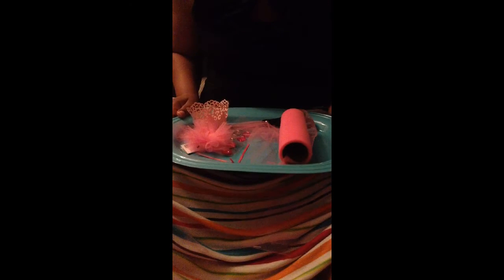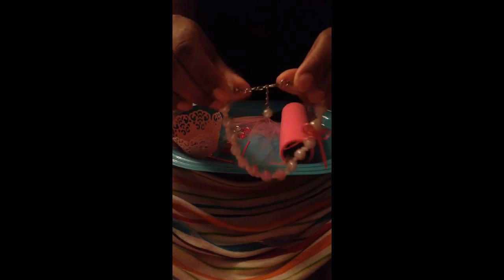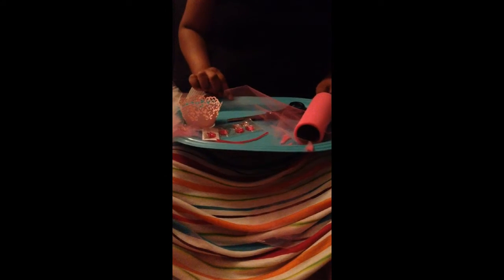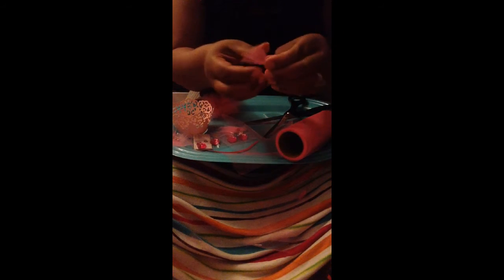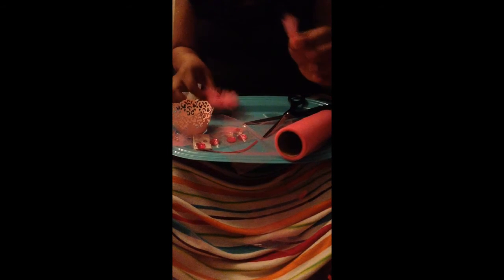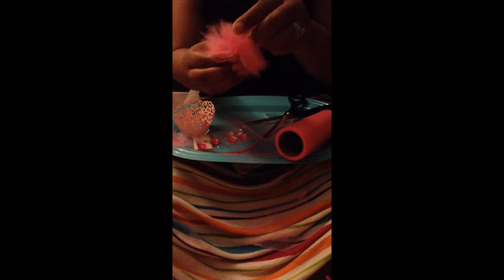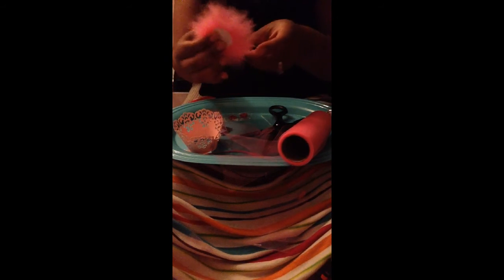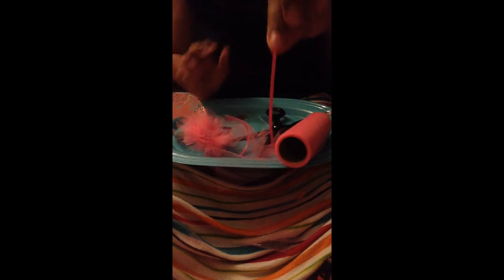Flower Tulle DIY Tutorial (custom tutu at the end)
Fast straightforward diy flowers tulle tutorial by Twinkie Kootoor Tutus Boutique. All my items are handmade I've been making tutus sets, headpieces, bows, baskets, pillows, flowergirl dresses, headbands, diaper cakes and more for about ten year and decided now is the time to showcase my work. This was my third attempt at making this video due to the noise in the background. So it is what it is noise in all. Check out my work & Like my Facebook I just opened my Etsy Shop 20% off when you Like my Facebook Page & order online at my Etsy Shop just mention this video at checkout